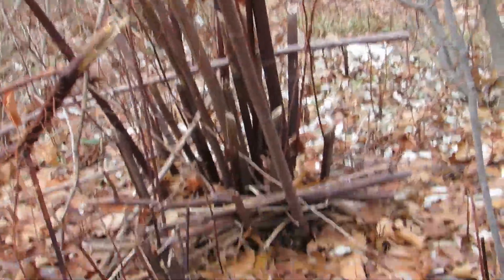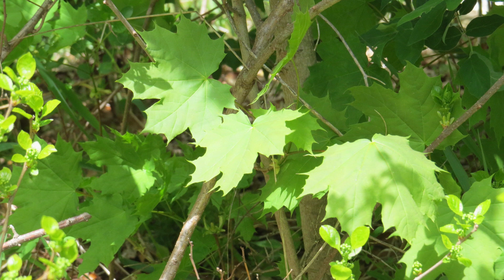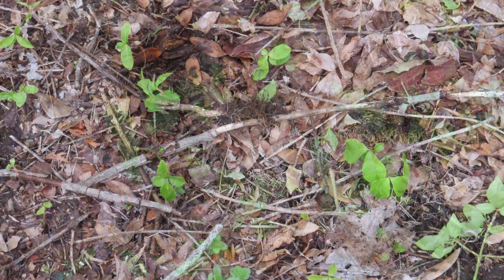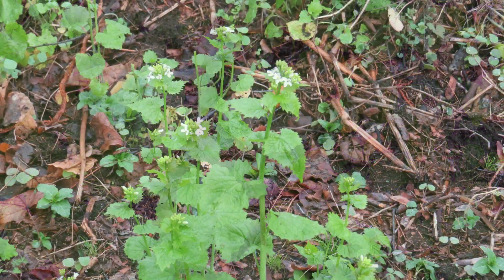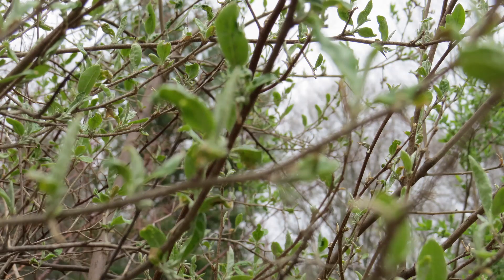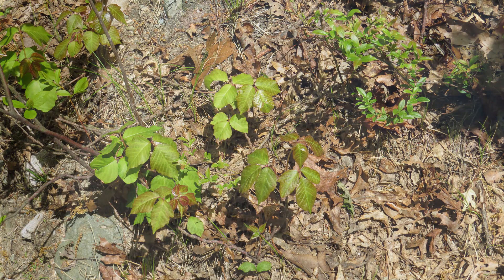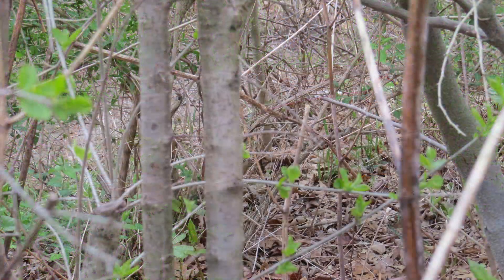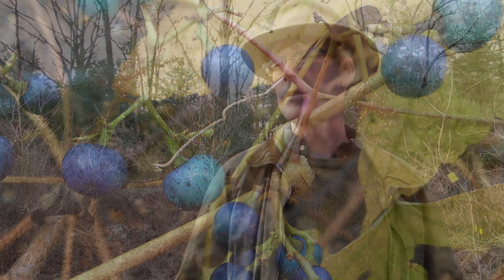Invasive Plants of New England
Watch this video interview of arborist John Bakewell of Carlisle, MA, talking about the invasive plant gallery he started. Plants include:

Japanese Knotweed 9:45
Glossy Buckthorn 02:30
Norway Maple 03:43
Japanese Barberry :07:02
Bittersweet 11:48
Honeysuckle 07:27
Autumn Olive: 10:59
Sweet Garlic Mustard: 08:17
Multiflora Rose 04:47
Burning Bush 06:05
Poison Ivy:13:04
Common Buckthorn: 13:45

The plant descriptions are provided to the gallery by Peter Alden.
A few images in this video are used from creative commons with the following attributes:

poison ivy berries dark Jvlietstra [Public domain], from Wikimedia Commons

William Rafti of the William Rafti Institute [Attribution], via Wikimedia Commons

knotweed

glossy buckthorn